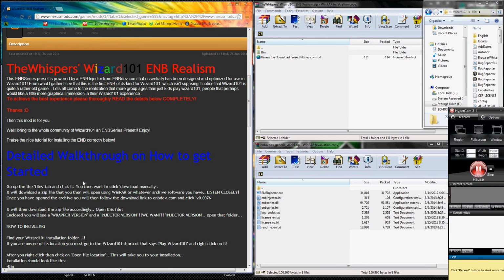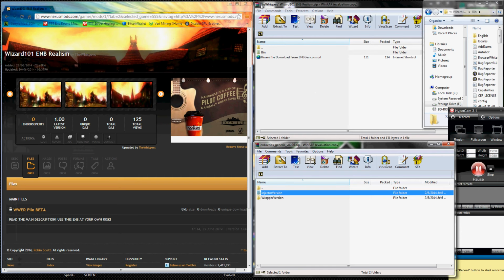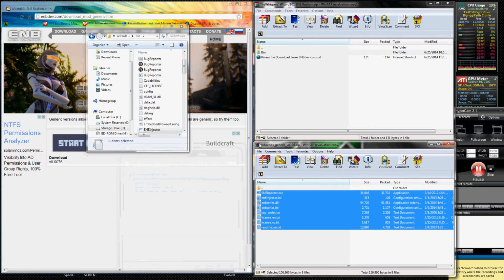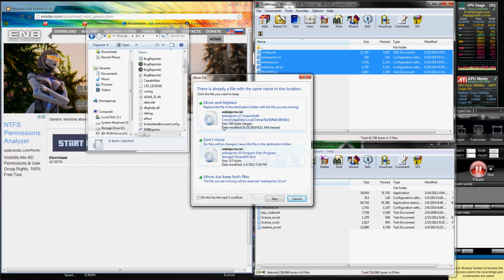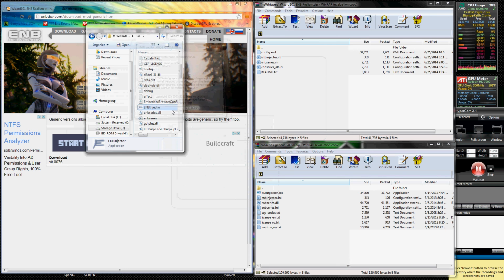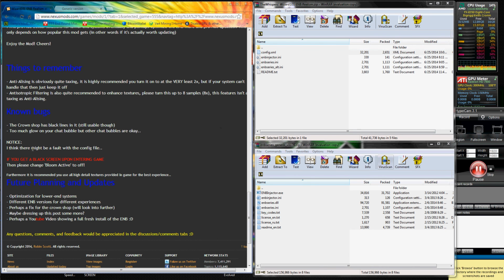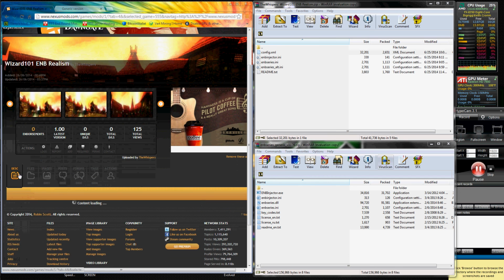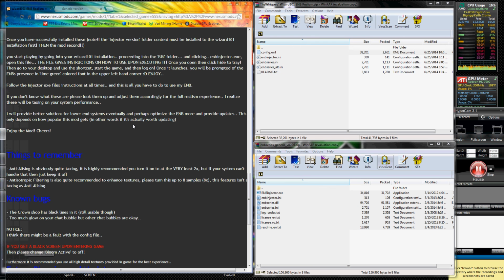Wizard101 Enb Realism Mod Tutorial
This is my friends first enb mod for a game called wizard101. It is an enb realism mod for that game

 By using this mod you null and void the creator of the mod of any responsiblity should something happen to your account(s). The creator is not responsible to any extent, any way shape or form. By installing this mod, you agree with this statement.. USE AT YOUR OWN RISK.